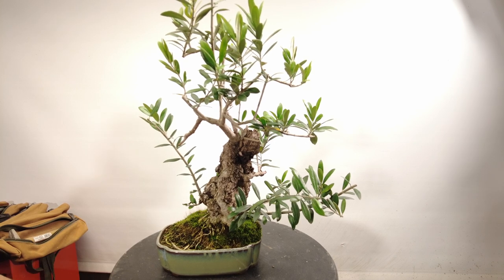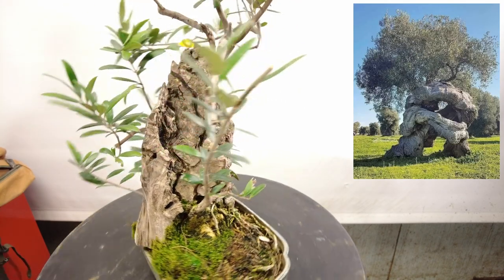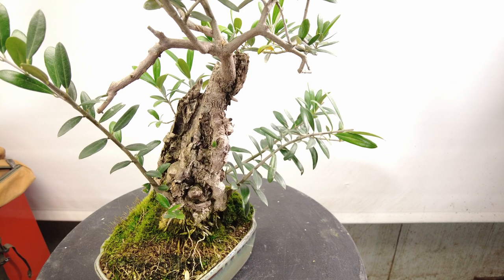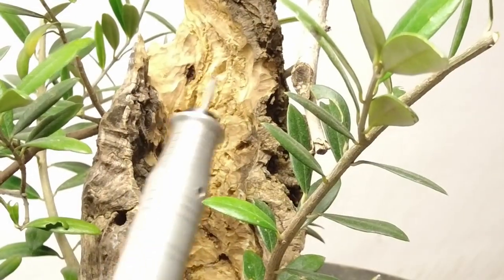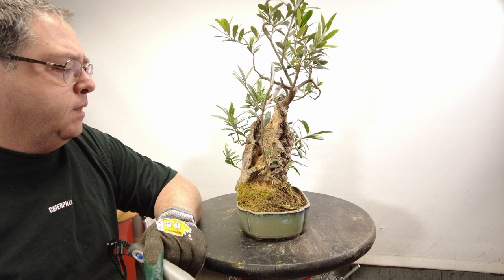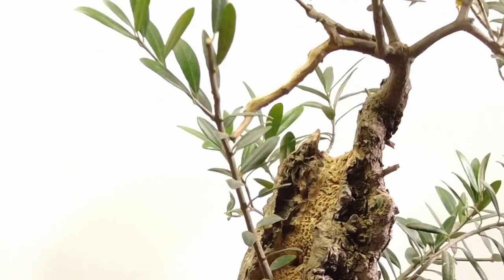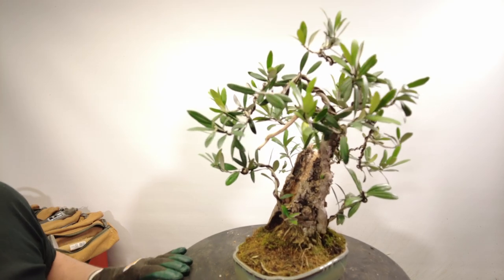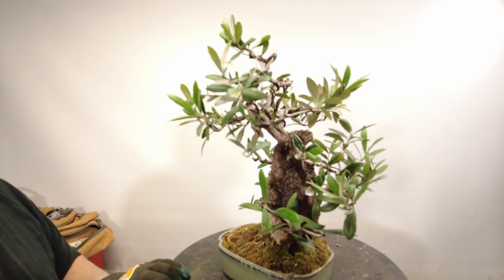Carving and styling an Olive bonsai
In this video I style an Olea europea (Olive) Bonsai with two flat surfaces from chainsaw cuts from collection. I hollow the flat surfaces and experiment with a new carving technique that I call borer attack. The tree then styled to look like ancient gnarly olives.